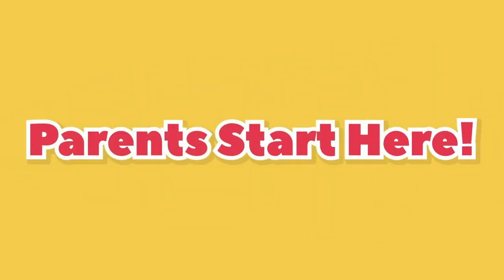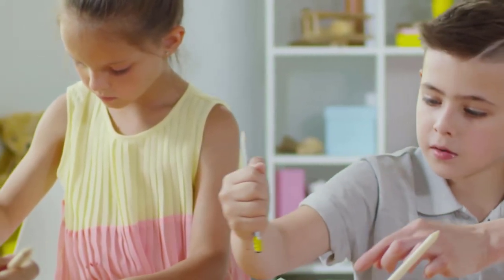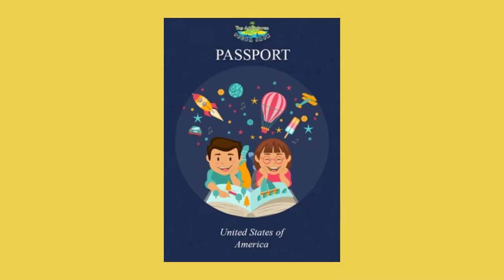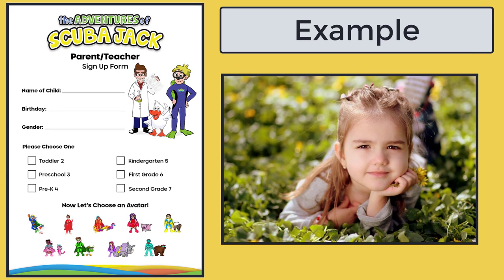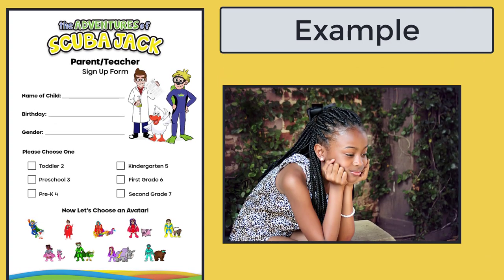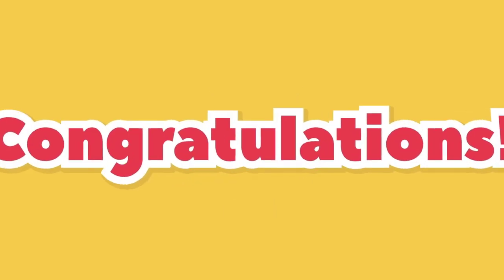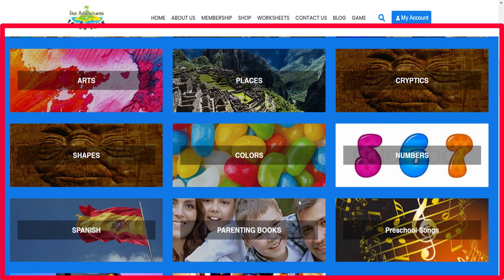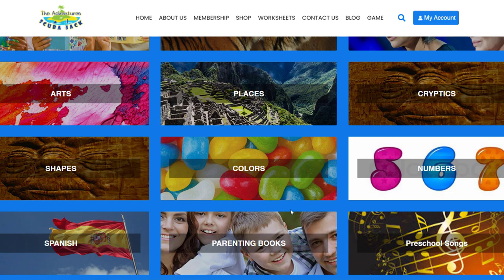The Preschool and Toddler Adventures of Scuba Jack